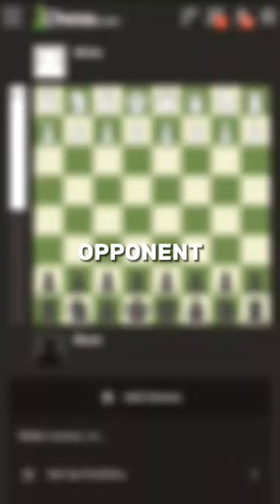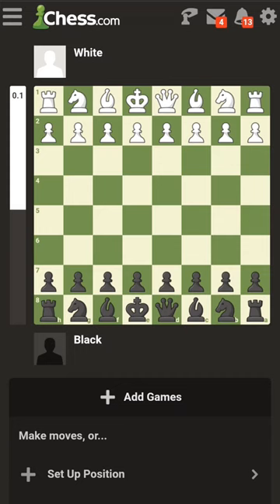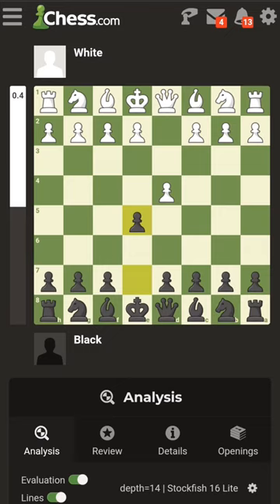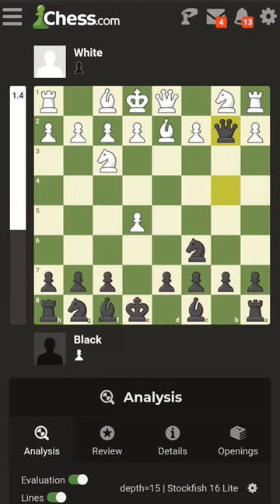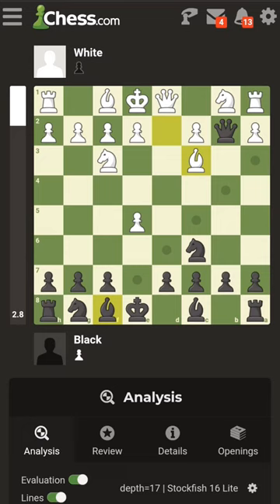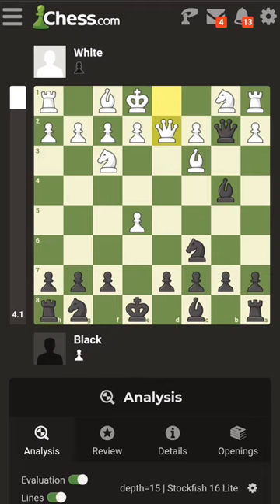How to checkmate your opponent in just 8 moves 🤯 [ENGLUND GAMBIT]